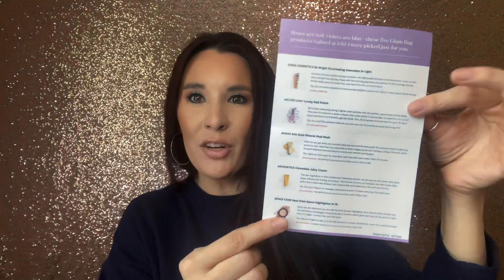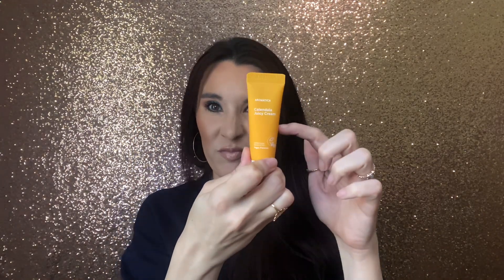Ipsy Glam Bag!! UNBOXING!- April 24, 2020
Hello everyone! Just wanted to share April’s Ipsy Glam Bag with y’all!